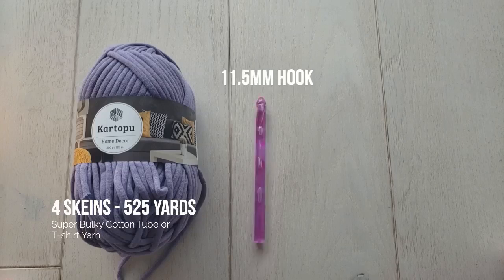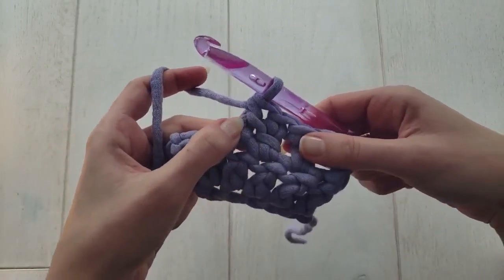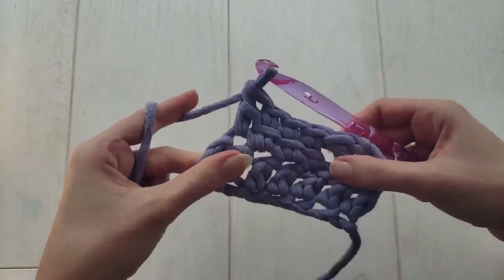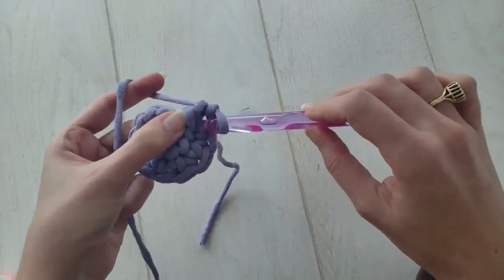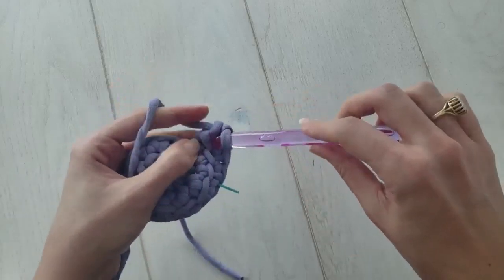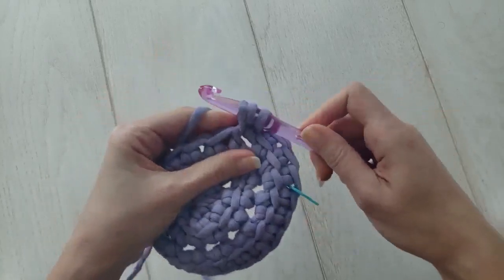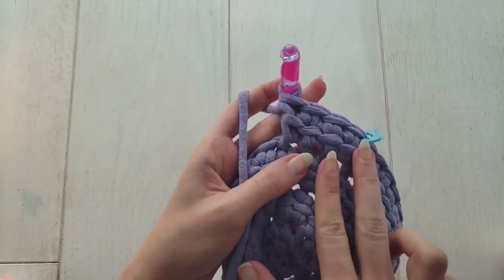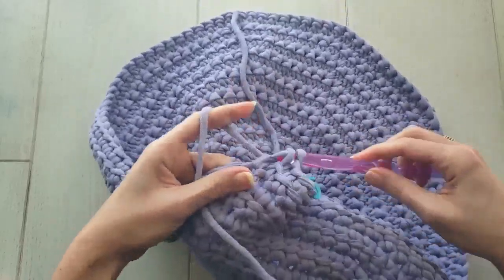How to Crochet a Floor Pouf - Linked Double Crochet in a Spiral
Want a Free Crochet Pouf Pattern that's as fast to work as double crochet with the tight weave of single crochet? That's why I decided to use Linked Double Crochet in this crocheted floor pouf pattern I affectionately call, "The Foolproof Floor Pouf." Is it truly foolproof? Well, hopefully with this tutorial and written pattern you'll have no trouble making one of your own!

Yarn Used
Hook Used